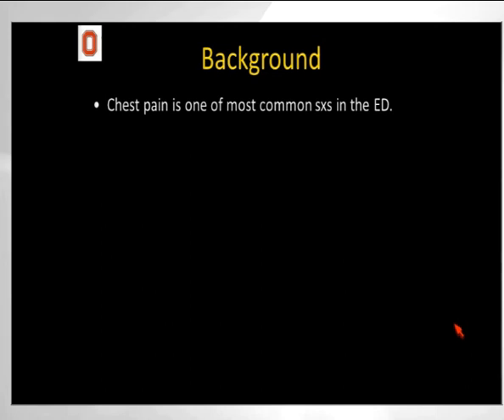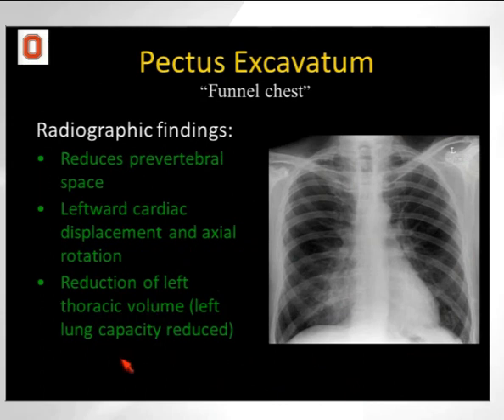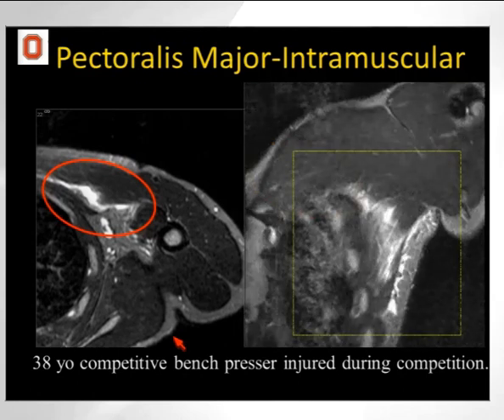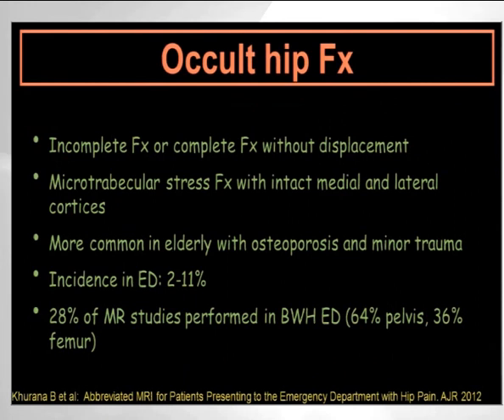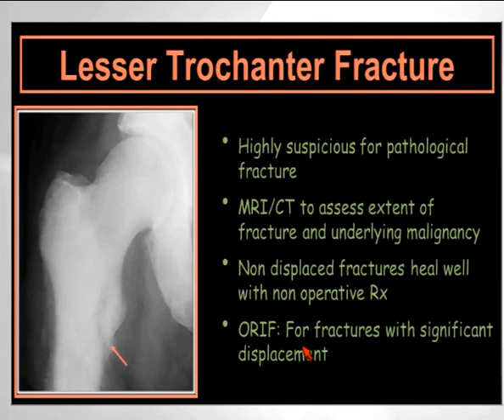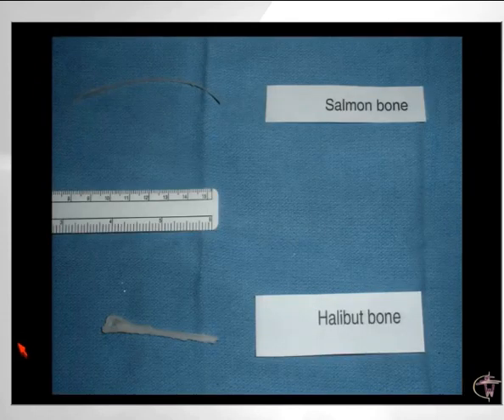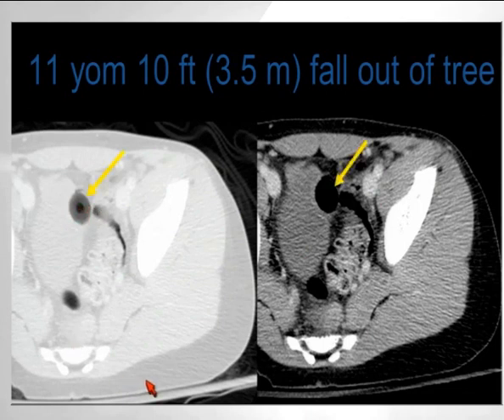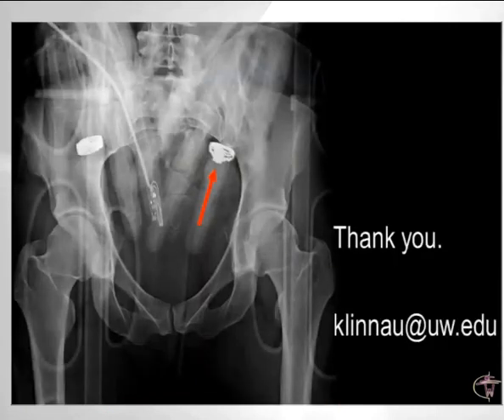Emergency Musculoskeletal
MSK radiology emergency